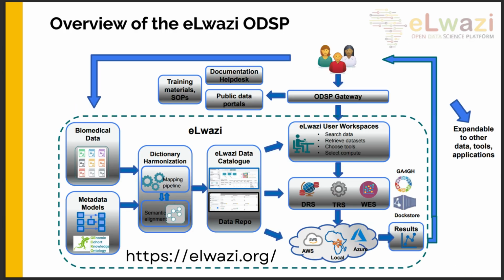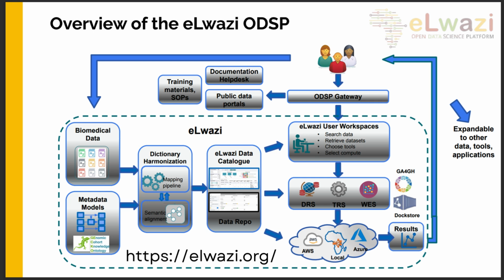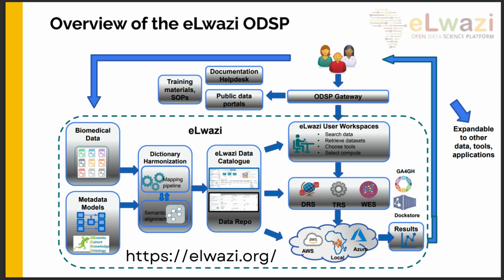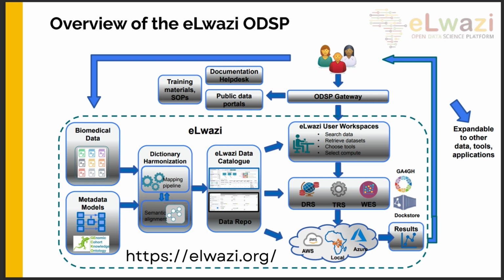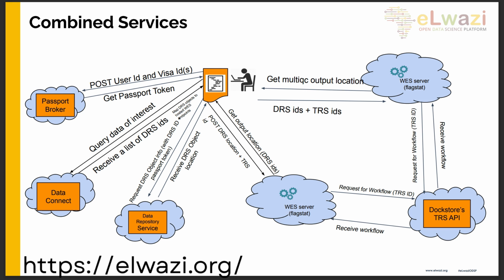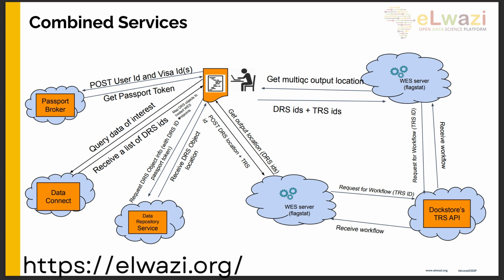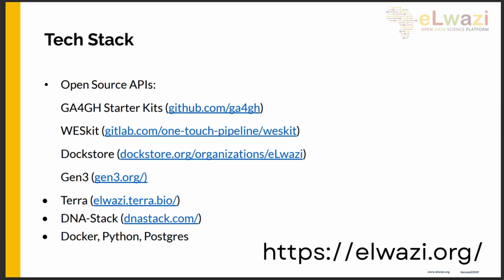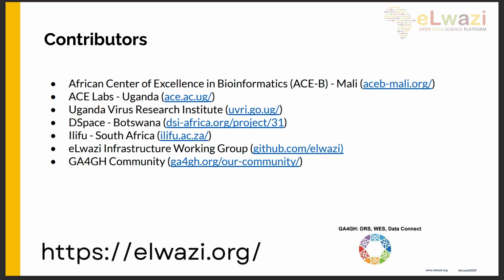Research Software Symposium 2025: Lightning Talk: Takudzwa Musarurwa (UCT)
Presenter: Takudzwa N Musarurwa, Research Software Developer, eLwazi Open Data Science Platform, University of Cape Town
Event: 1st South African Research Software Symposium